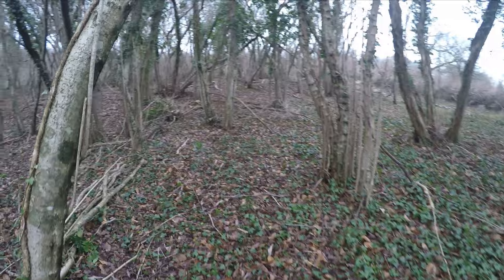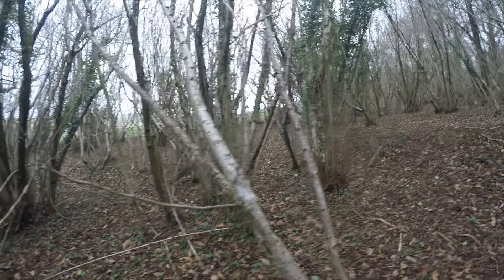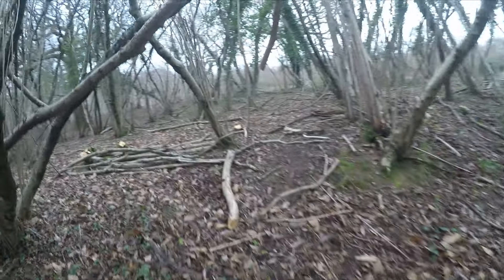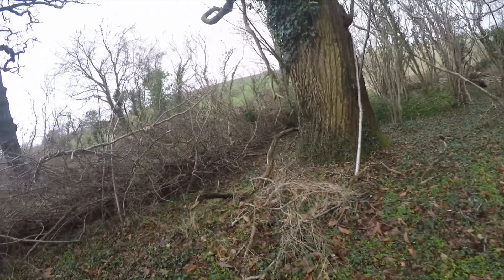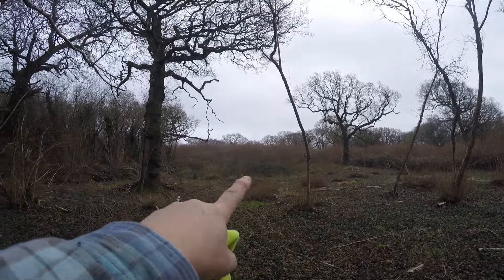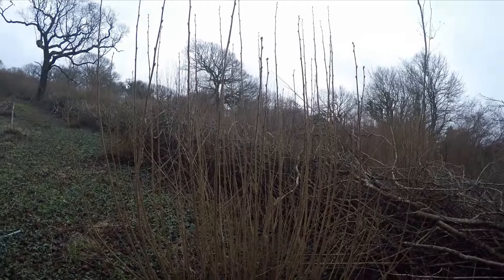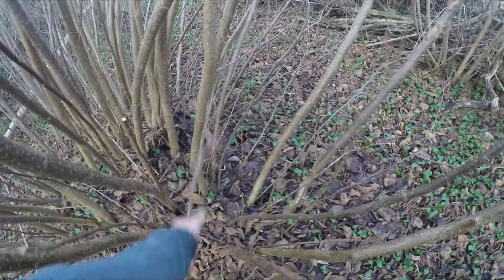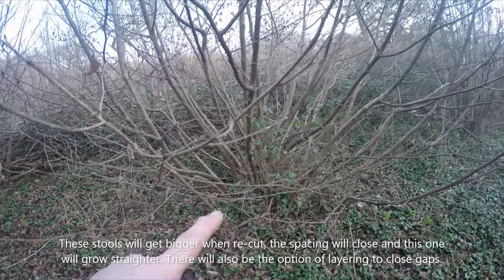Hazel Coppice Stool Recession and Expansion.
In-cycle hazel coppice is dense. Grade 1 coppice should contain 12,000 rods per acre with a yield of over 75% usable. Howe 1995* gives a stool density of between 400 to 800 stools per acre.   Historically good quality hazel coppice may have evolved by repeated cutting of whatever trees were originally present. Interplanting of hazel stools to increase stool density in hazel coppice (or coppice with standards) is  likely a modern innovation likely influenced by forestry (rather than woodmanship) practice and is often unnecessary. This video looks at how hazel stools respond to long periods between cuts (dereliction,) and how stools respond to re-cutting - they expand. The idea is to try to show this simply and without lots of text and graphs. This is one ancient woodland in Dorset, but personal experience would indicate that the responses shown here hold good wherever hazel is (or has been) worked.

Stools in derelict hazel coppice get smaller (stem count reduces) and weaker stools die off.  Stool density therefore reduces and the reduction is cumulative during dereliction.  Stem number per stool also reduces. If dereliction goes on for long enough, hazel stools become rare under a woodland canopy. Successful restoration by cutting alone (protection against deer is strongly assumed) becomes unlikely in the short term. In this instance, planting would be indicated.

When hazel is re-cut after a period of dereliction, coppice quality (number of stems per acre and straightness of stems) is reduced compared to similar coppice not subject to a period of dereliction. The longer the hazel is derelict, the more this 'cycling down' progresses. Here we see this happening in a Dorset ancient woodland where the hazel has not been cut for 50 years.

The video also points out the strong possibility that hazel stools in a wood like this may be older than is usually thought - closely adjacent stools are probably linked, having cloned from a progenitor stool, because stools tend to spread outwards with repeated re-cutting.

As well as regenerating from nuts (now rarer than ever before due to the impact of introduced grey squirrels) periodic layering and occasional episodes of planting (rare as planting usually concentrates on timber, not coppice) hazel stool number and density can increase over many cuts through repeated re-cutting alone. The mechanism is stool expansion paralleled by fragmentation. If this wood dates from 1600 and was last cut in 1975, then at a 7 year average it has maybe been cut more than 50 times. Which leaves quite a lot of scope for stools to have expanded and fragmented as parts of a 'ring' died off. In traditional woodmanship there may have been favouring of hazel stools at the expense of other species (hawthorn blackthorn, birch, ash) during cutting.

We also look at some regenerating hazel stools at 1 year, 3 years and 5 years and show how re-cut stools tend to expand outwards with stems towards the centre of a large stool not doing as well as outer stems.

If hazel stools are cut 'high', expansion of stools is compromised. The stool also is more subject to 'breakage' due to rot. If stems on derelict stools are pollarded, then no expansion can occur, especially if any regrowth from the base is browsed off. Pollarded hazel stems can rot at the top of the 'bolling' (analogous to rotting in the centre of ordinary stools) and the original stool can be subject to breakage at the stem bases.

Please comment, especially if you disagree. The aim of the material I post is to get good information 'out' based on my own experience. A video can do this quickly and simply, but woodlands are complex and there is a huge amount of information about woodlands, much of which is confusing and different opinions often conflict.

The thumbnail was taken from an earlier video shot in overstood hazel in this wood, which can be found

*For background, read this assessment/ by Jonathan Howe.